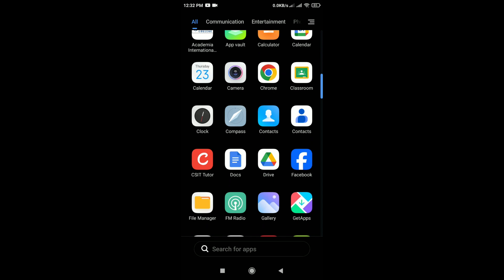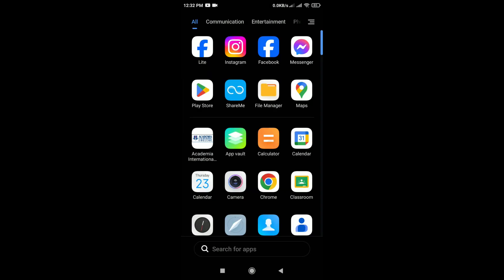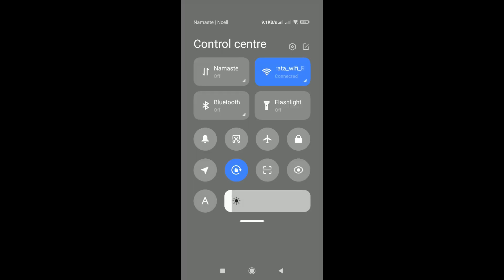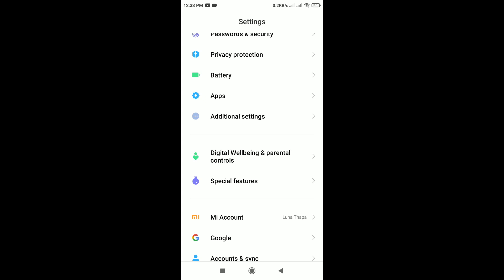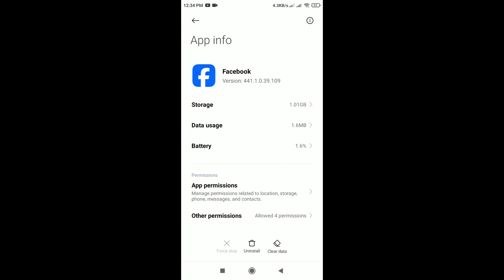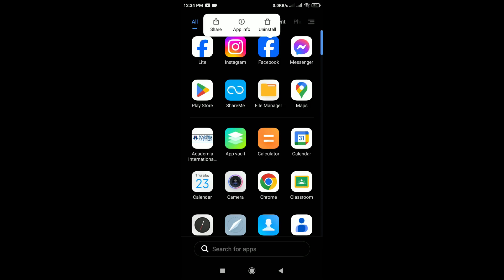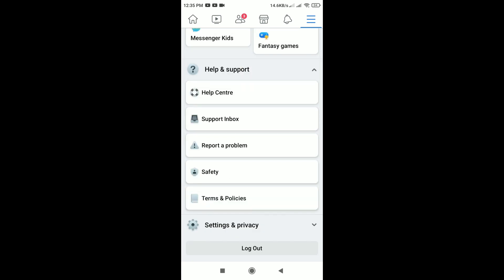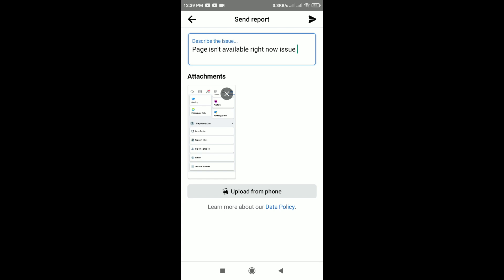How to Fix Give Star Option Not Showing on Facebook Reels Problem?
Ever tried to give Stars on a Facebook Reel but the option wasn't there? 🤔 Don't worry, you're not alone! Many users have encountered this issue, but don't fret, TechNerd is here to save the day! 🦸‍♂️🦸‍♀️

In this quick and easy guide, we'll walk you through several troubleshooting steps to help you resolve the "Give Star Not Option Showing" problem on Facebook Reels. Whether it's an app issue or an account setting glitch, we've got you covered! 😉